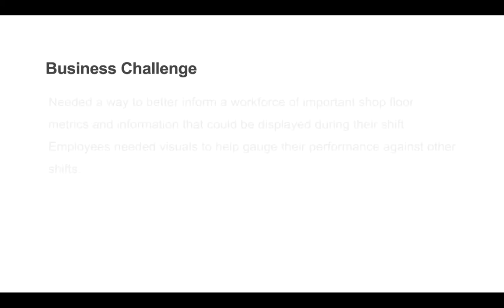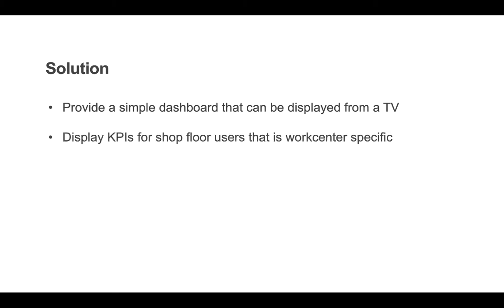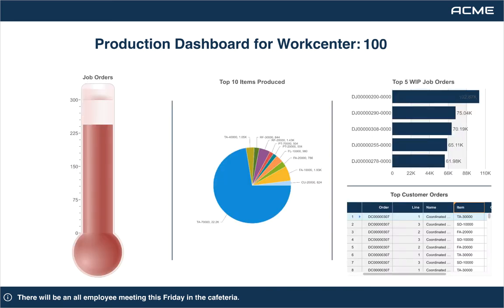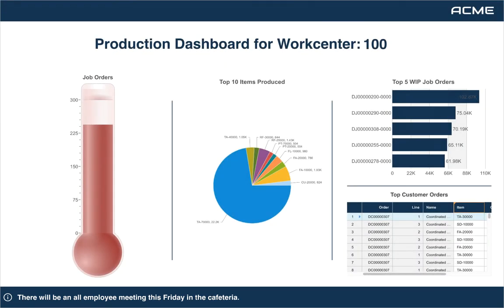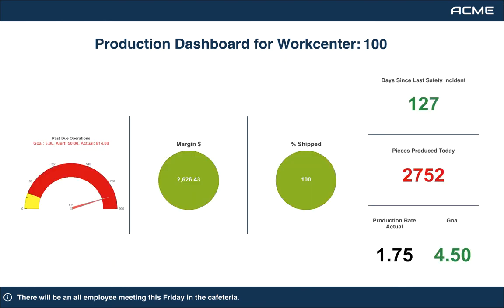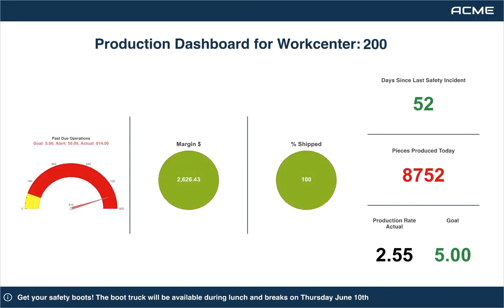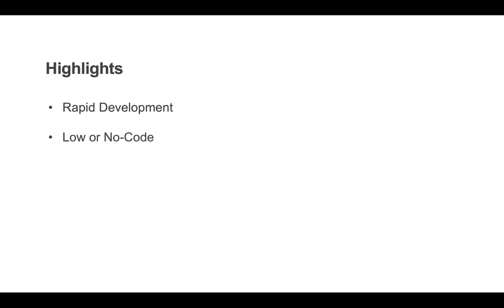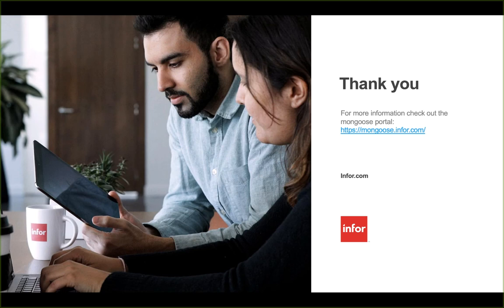Mongoose Custom KPI Dashboard Example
Caitlin Porter from the Mongoose Enablement Team showcases a dashboard concept created using the Mongoose framework. This solution was built to display on a TV screen and contains important work center specific KPIs.